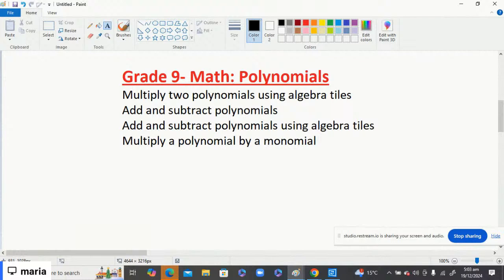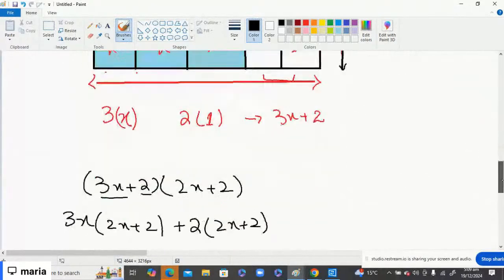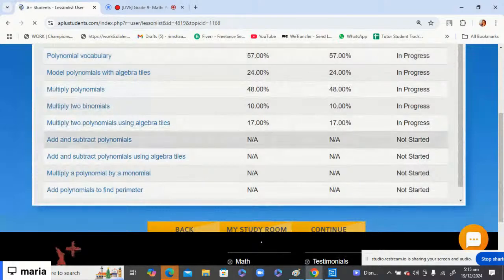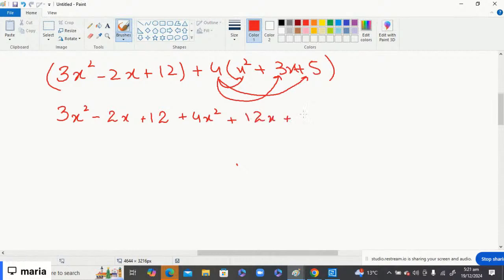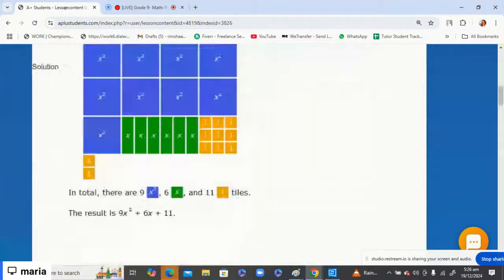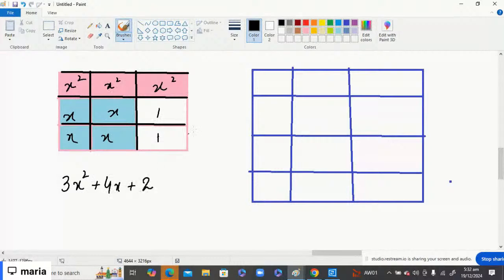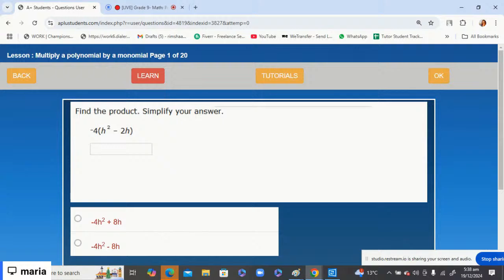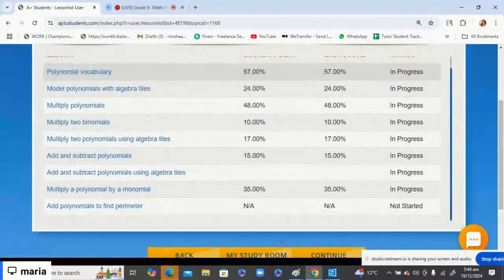Grade 9- Math: Polynomials